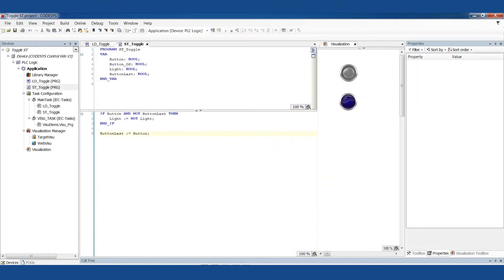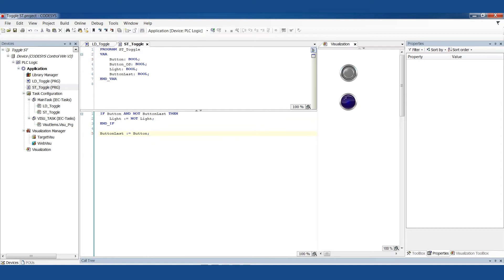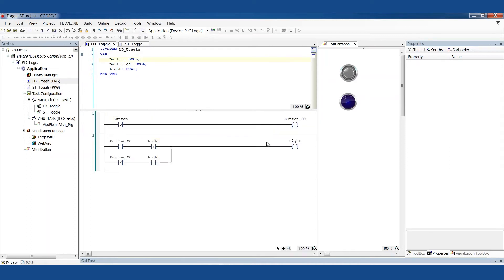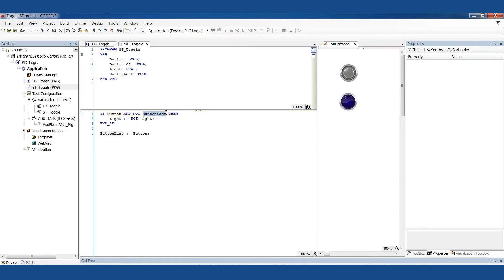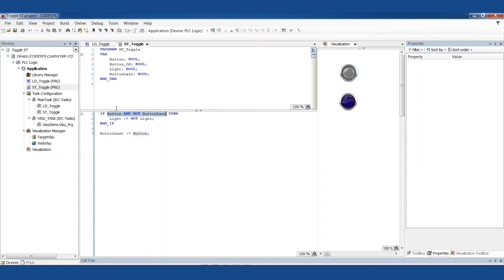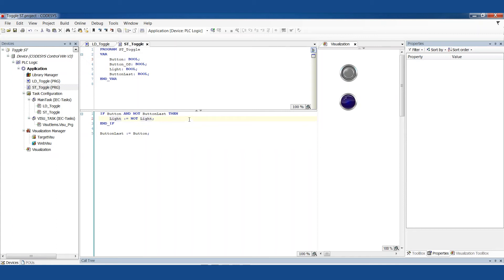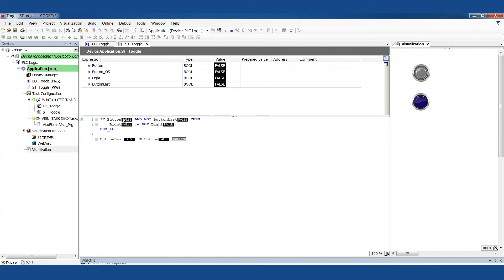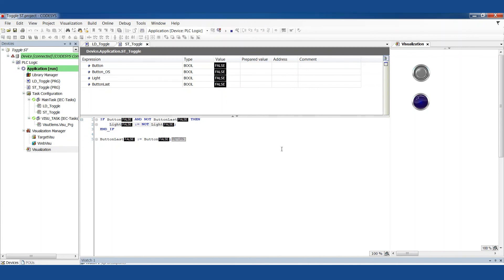How to Toggle a Bit in Structured Text - PLC Programming Cookbook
Welcome back for another video.  Today we're talking about how to toggle a bit in structured text.  This type of logic is also called a flip flop, and it takes one digital (or boolean) input to latch or unlatch one digital/boolean output.  It's an incredibly common function in a PLC program, but it can be a little confusing at first glance for a new programmer, so we break it down into simple terms for you.

This is part of our PLC Programming Cookbook series.  Check out the whole series (always growing) below!

Like what you see or want to see something else?  Comment and share your thoughts.